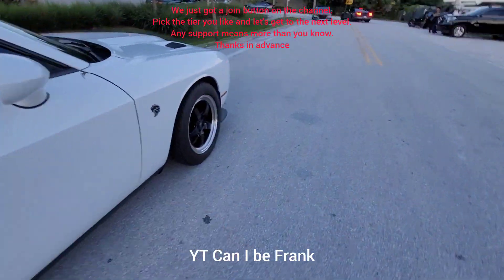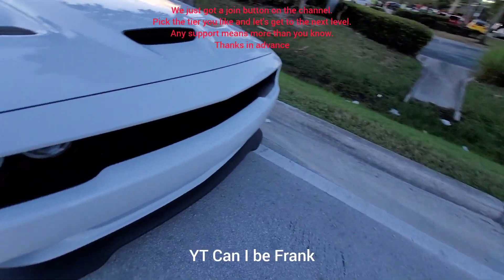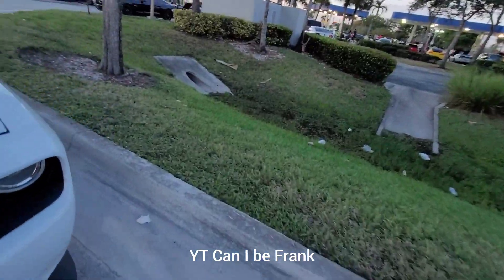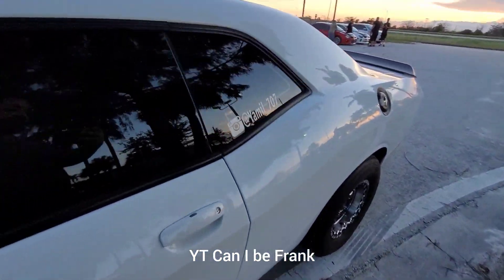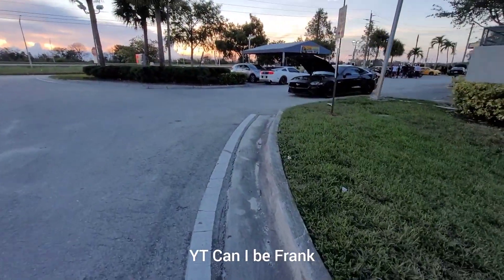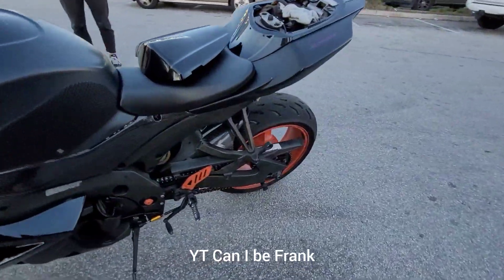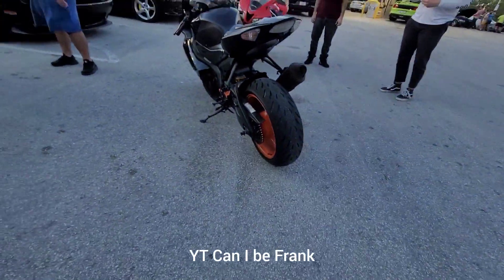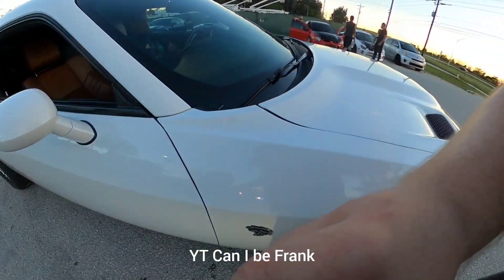Hellcat Upper Lower Pulley Headers E85 vs 2007 Suzuki GSX-R 1000 Intake Exhaust 93